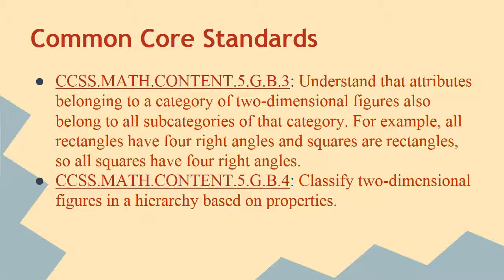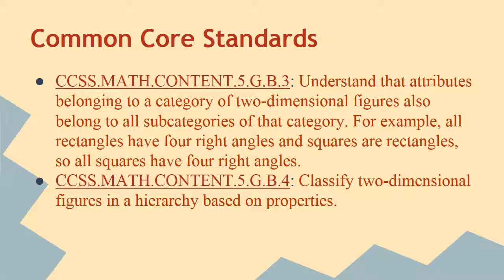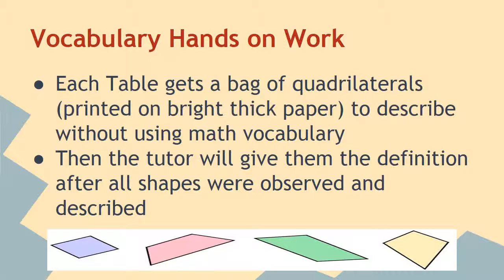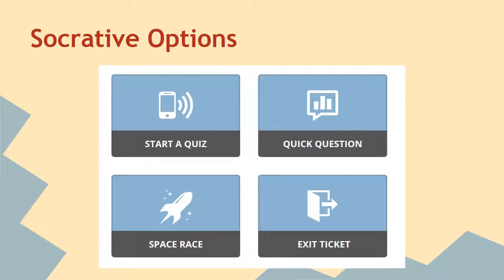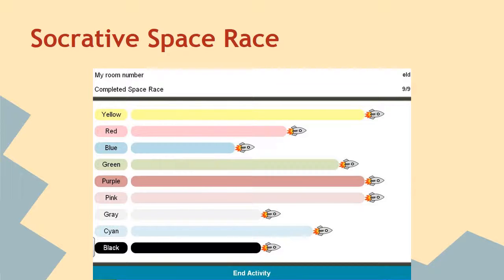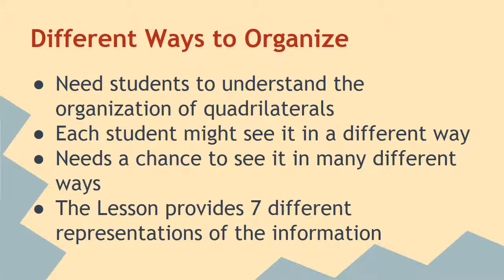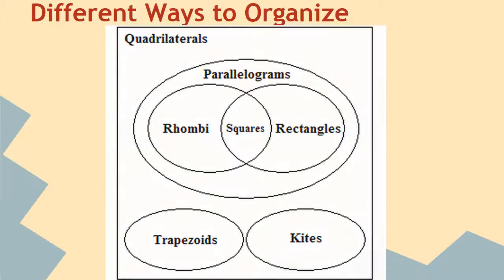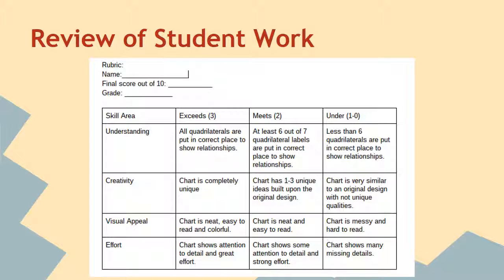UDL Mini Unit on Quadrilaterals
Socrative--Online game and quiz making workshop: socrative.com